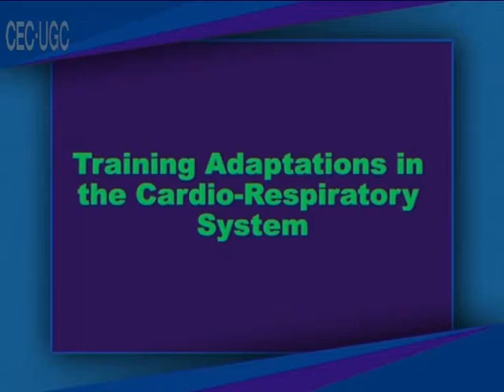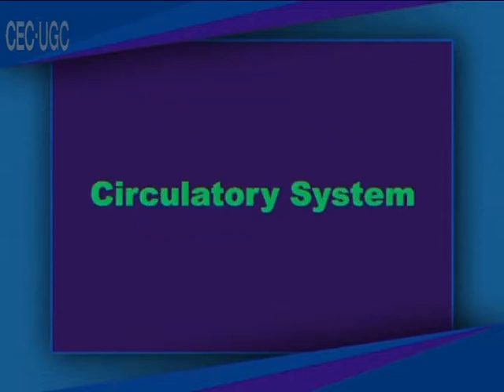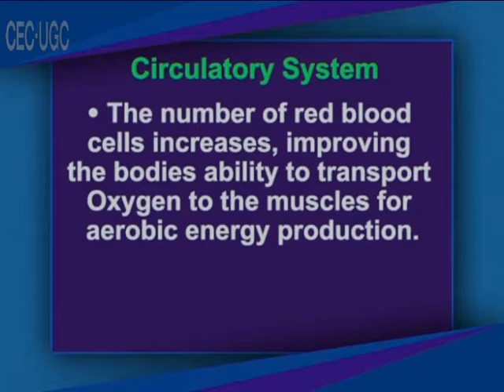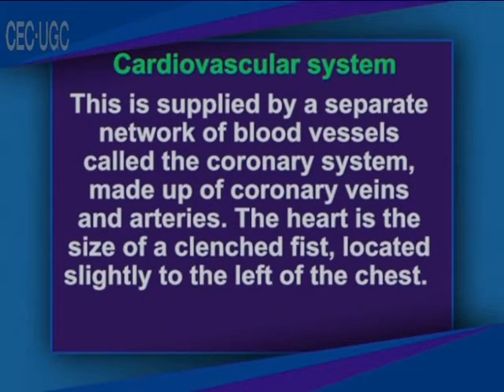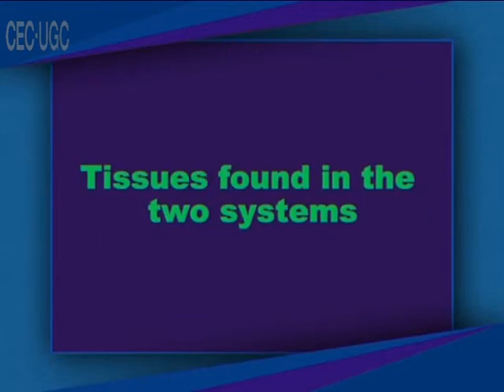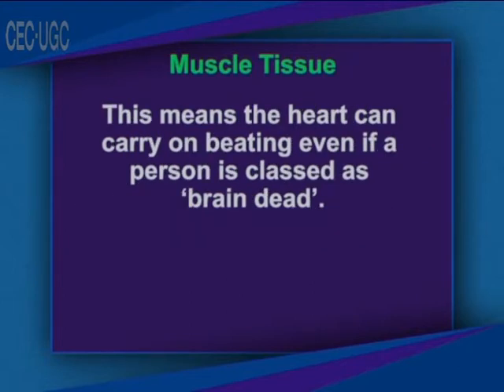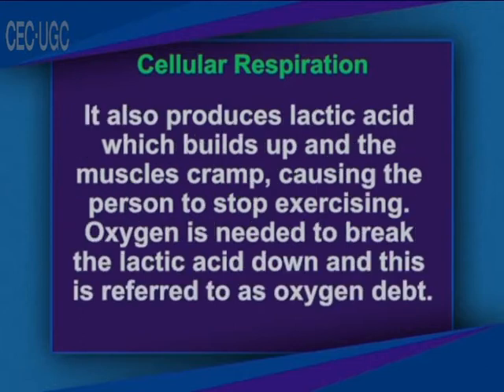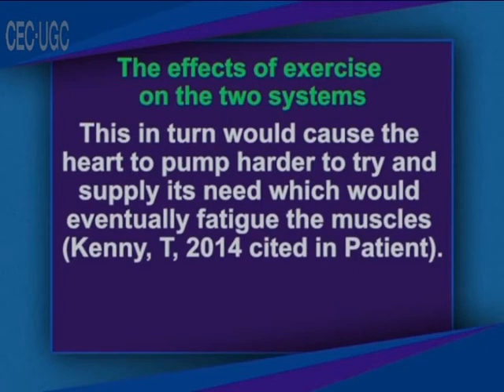Cardio respitory system and exercise